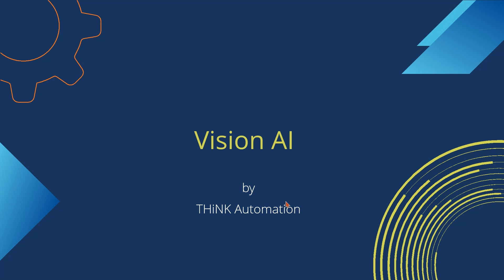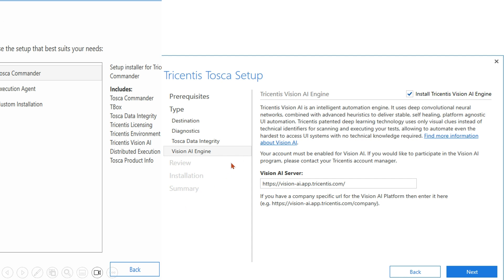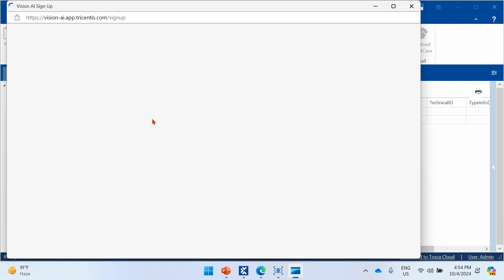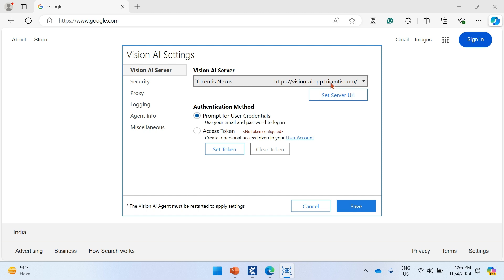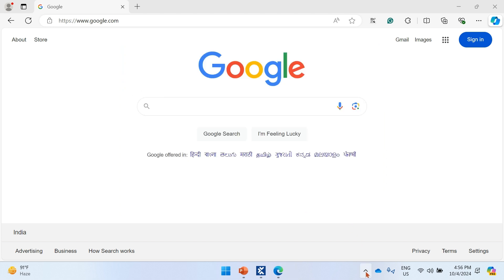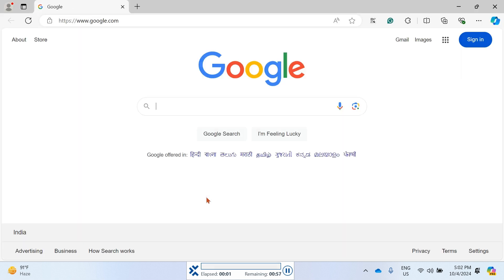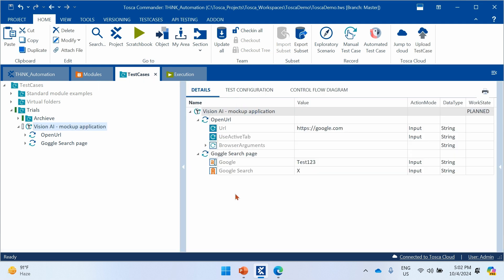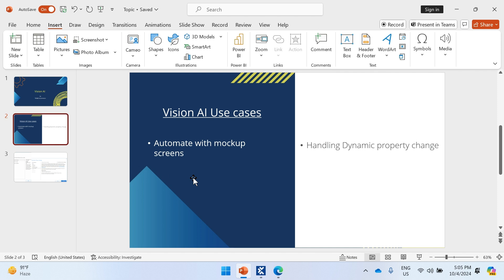Tosca Vision AI | Next-Gen Automation: A Deep Dive into Tosca Vision AI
In this video, we explore the revolutionary Vision AI feature in Tosca, Tricentis' leading test automation tool! 🌟 Discover how Vision AI leverages artificial intelligence to enable seamless test automation, even in cases where traditional object recognition might fail. 🚀=

💡 What is Vision AI? Vision AI allows Tosca to recognize and interact with user interfaces just as a human would. It overcomes challenges posed by dynamic or complex UIs, making test automation more flexible and resilient. Whether you're working with legacy systems, custom controls, or modern applications, Vision AI opens new possibilities!

🔍 Key Highlights:

How Vision AI works in Tosca
Real-life use cases for Vision AI in test automation
Step-by-step demo of Vision AI test case creation
Benefits of using Vision AI for non-standard UIs

👨‍💻 Who is this for? If you're a tester, developer, or anyone involved in software quality assurance, this video is for you! Learn how Vision AI can simplify your testing processes and boost efficiency by automating even the toughest of UI challenges.